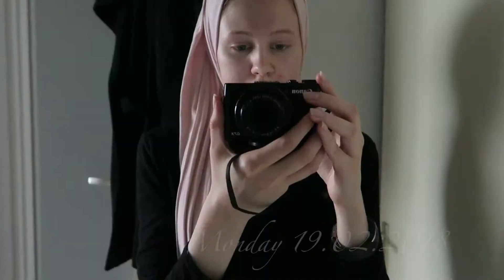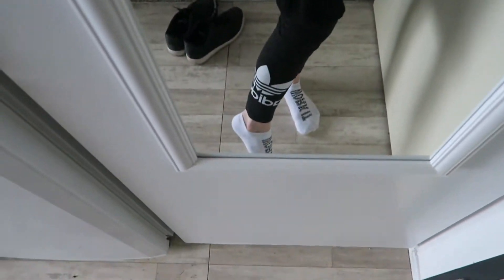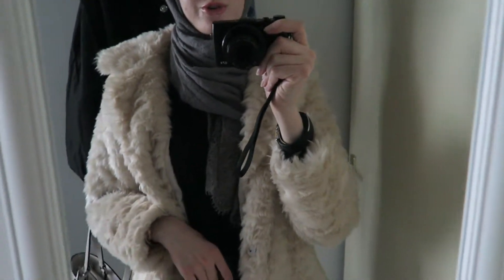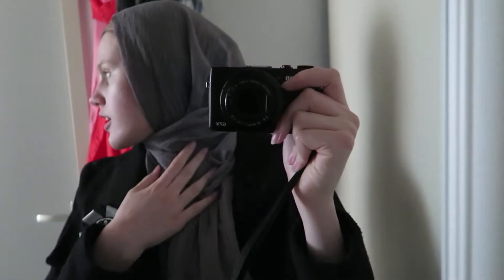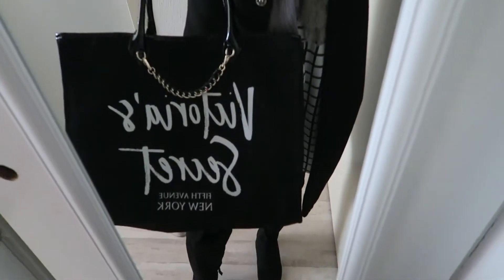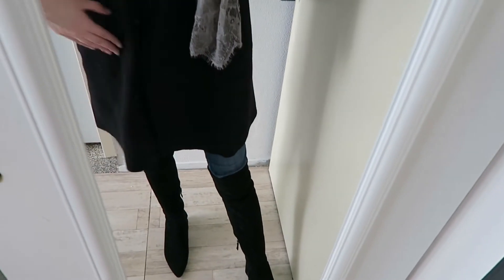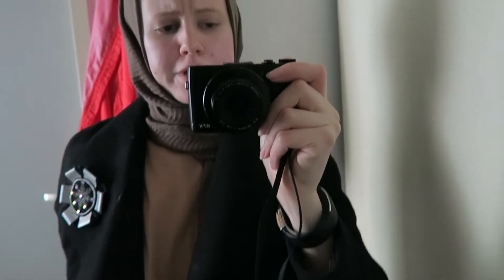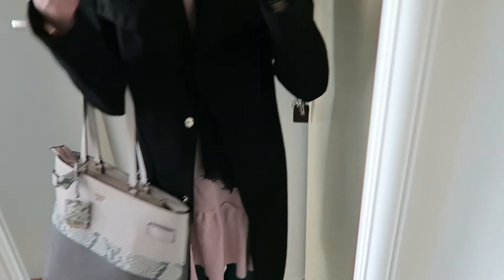What I wore in a week #3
I did yet another what I wore in a week video, I hope you enjoy it!